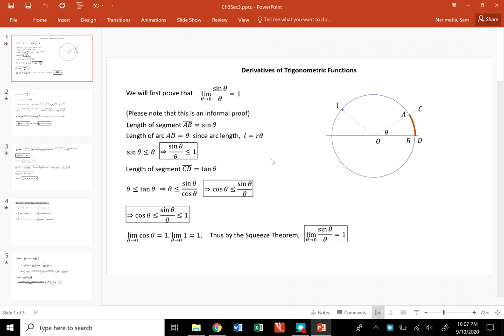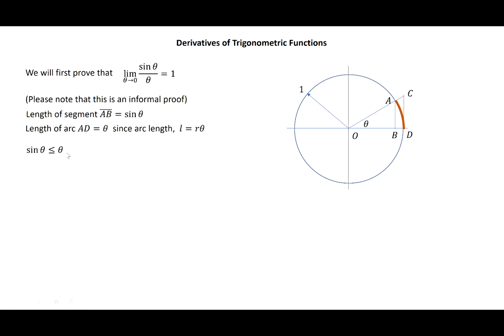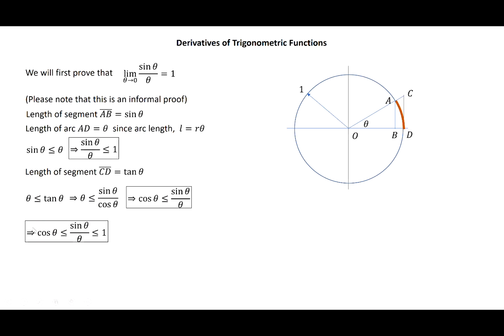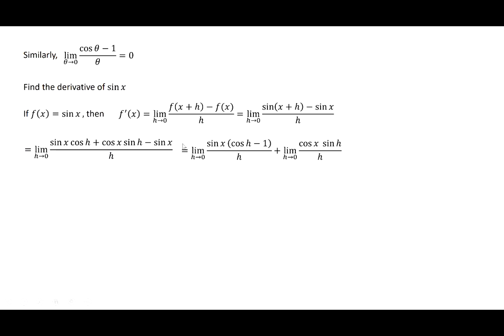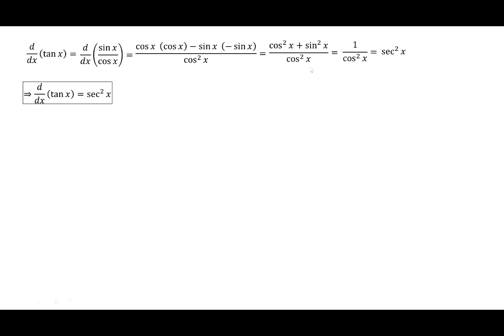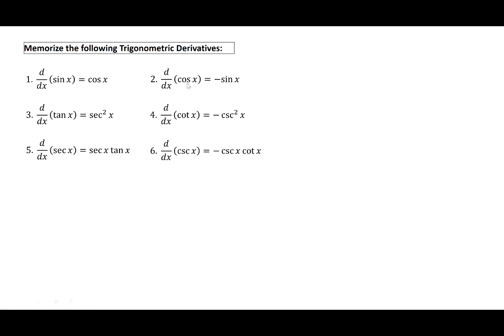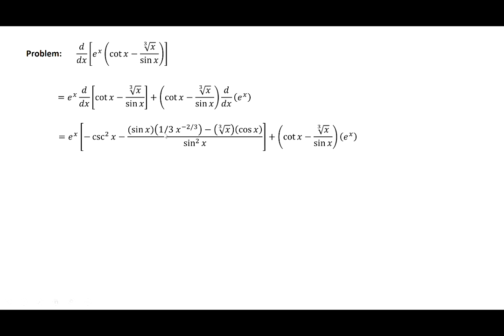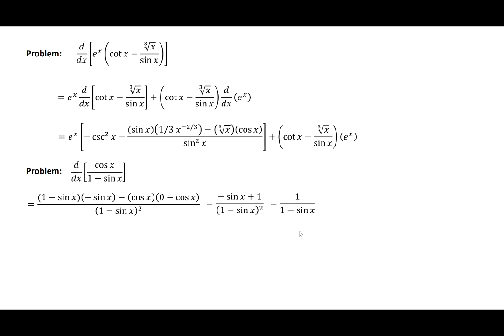C1 L10 Ch3Sec3